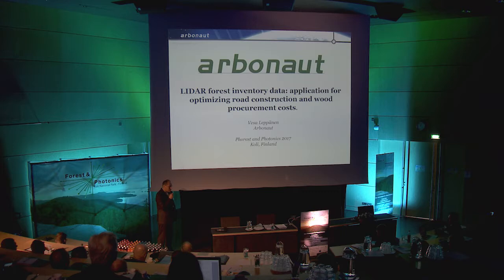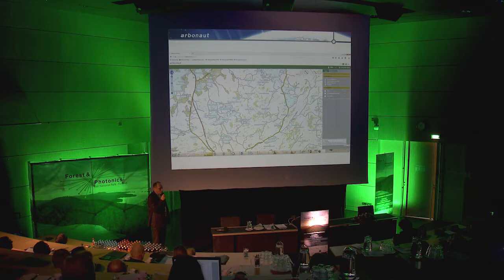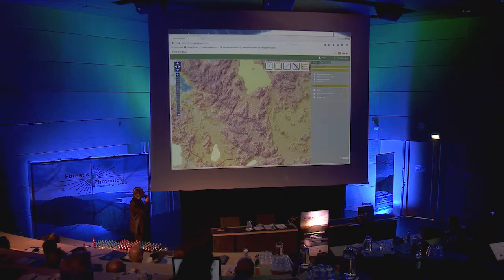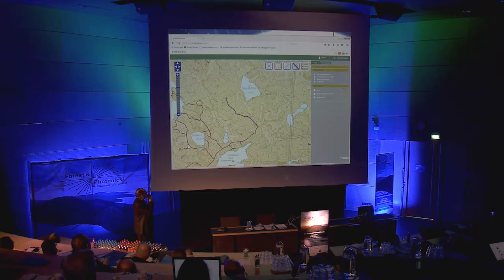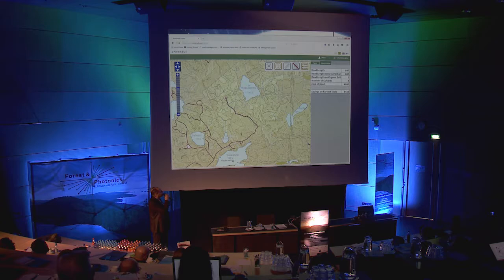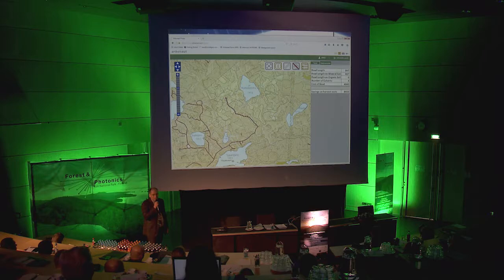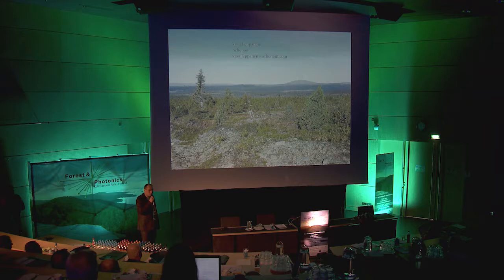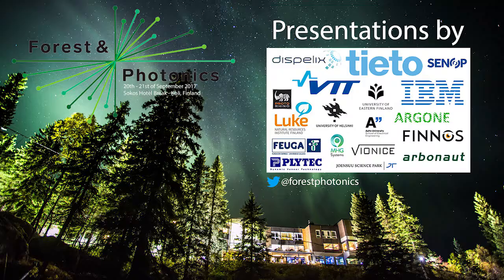Forest&Photonics 2017 - Vesa Leppänen, Arbonaut Ltd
Forest&Photonics is a yearly seminar for the forest and photonics experts. The purpose of this event is to combine these two fields by presentating opportunities, challenges and solutions for forest industry and to create new networks for the future collaboration. This internationally acclaimed event gathers together the industry, academia and developers.